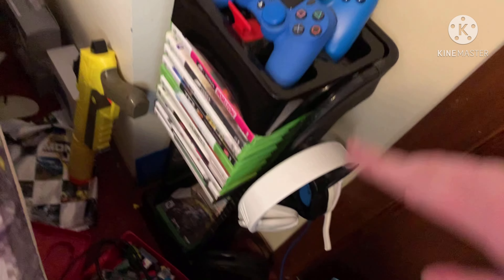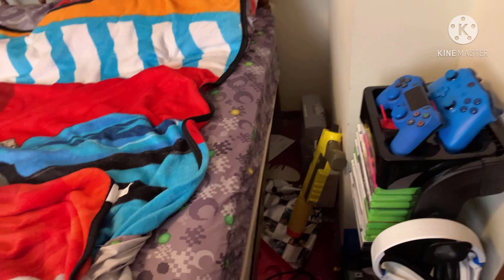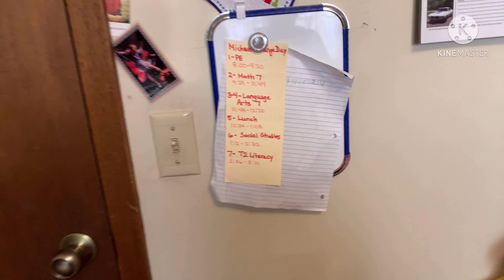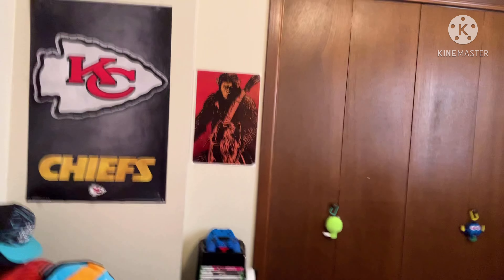Room tour 2021